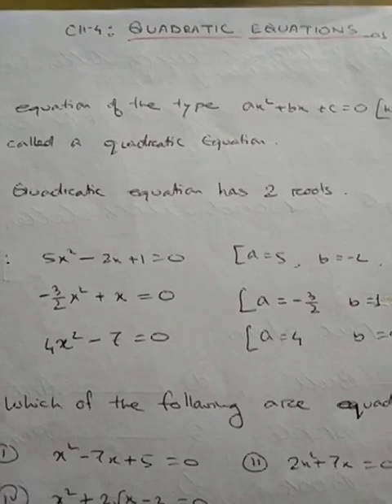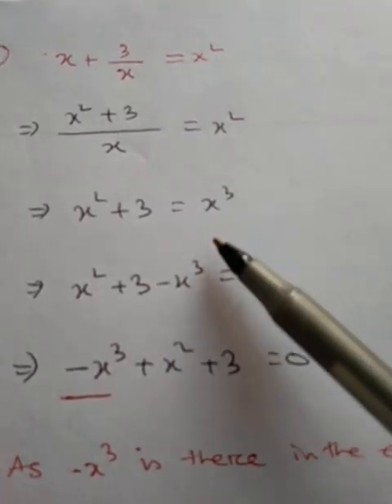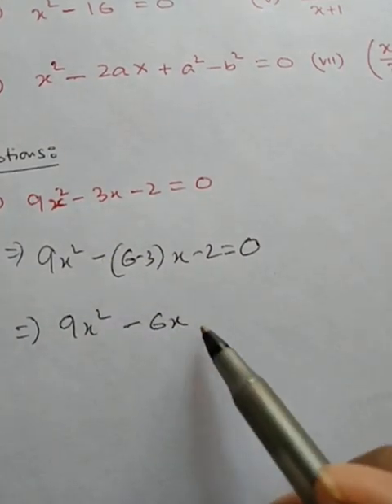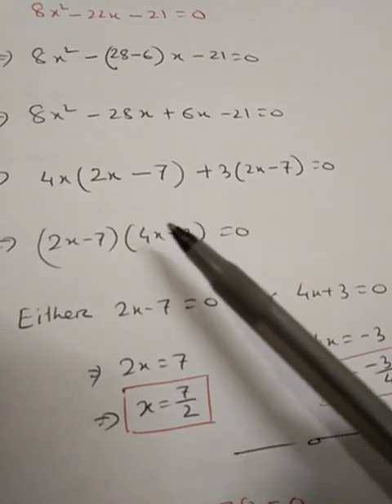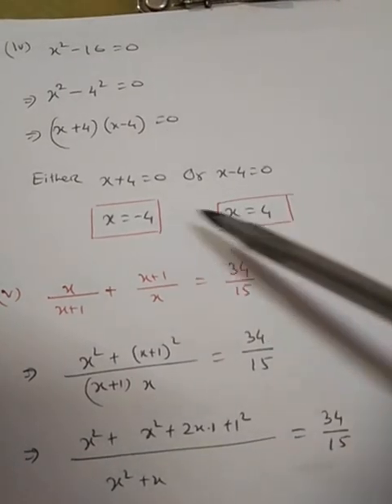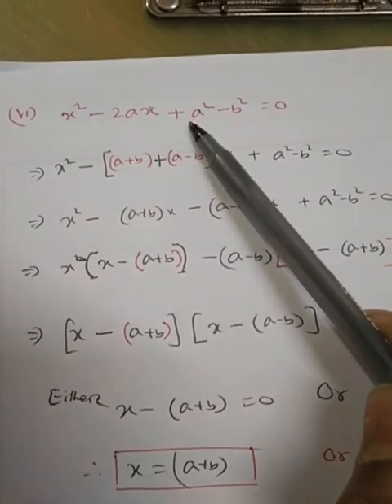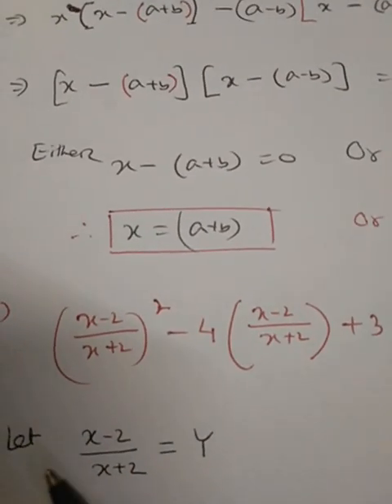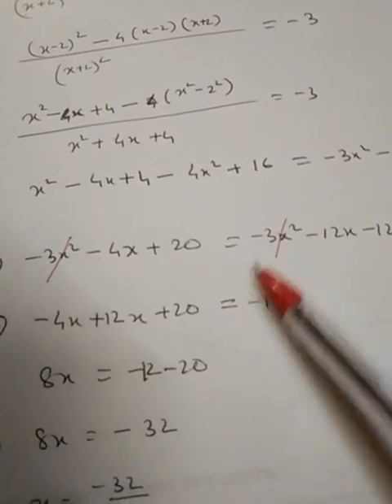X-Quadratic Equations_01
Types of equations , Solution by Factorisation Method